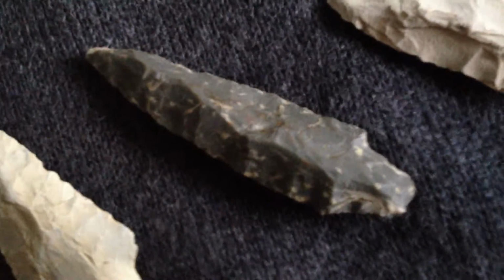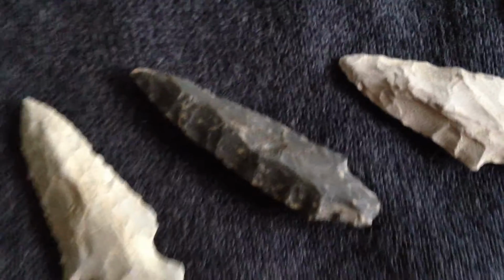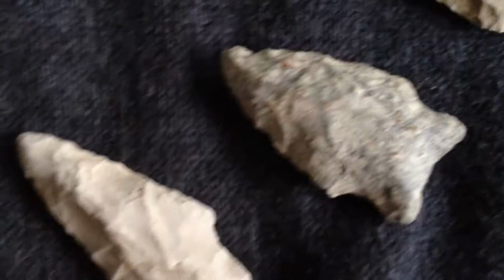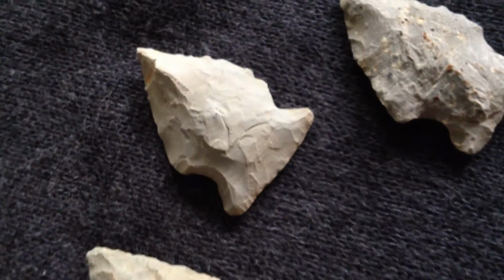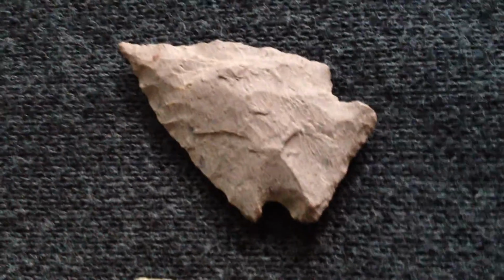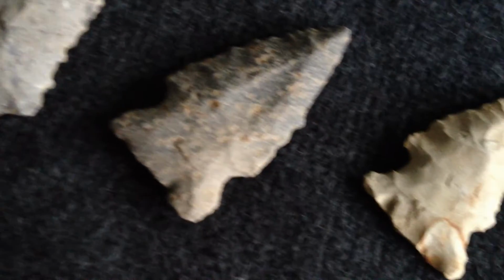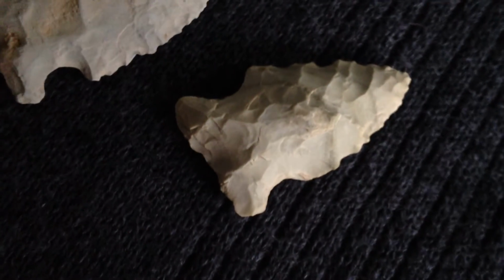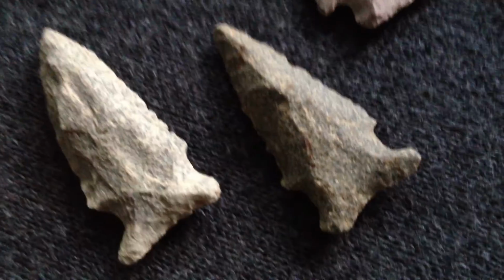36 TOTAL SMOKERS! ~ GET READY! - AUG 2015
"Being Indian is an attitude, a state of mind, a way of being in harmony with all things and all beings. It is allowing the heart to be the distributor of energy on this planet; to allow feelings and sensitivities to determine where energy goes; bringing aliveness up from the Earth and from the Sky, putting it in and giving it out from the heart."  ~ Brooke Medicine Eagle / Sioux